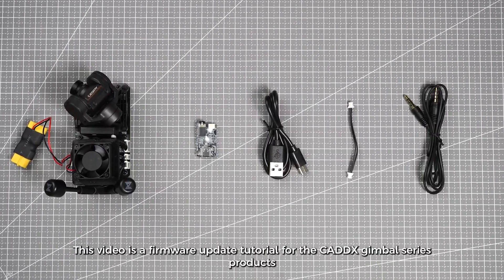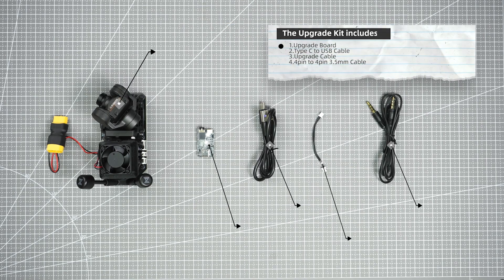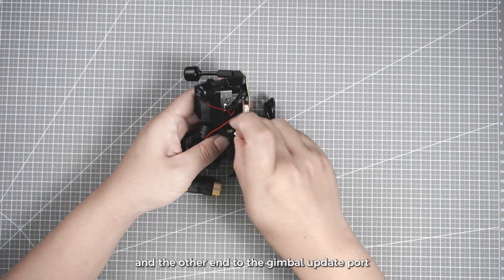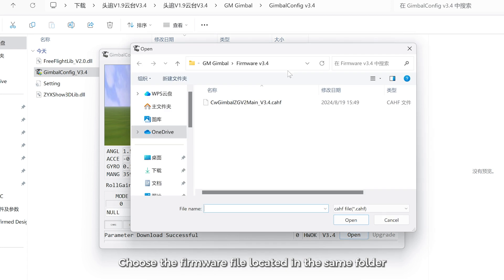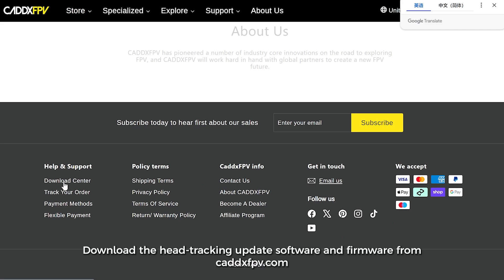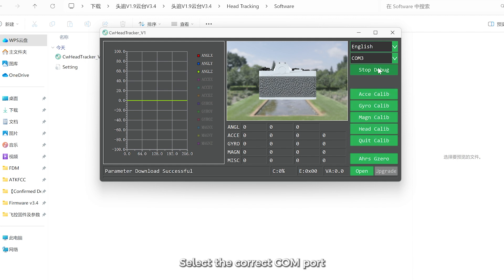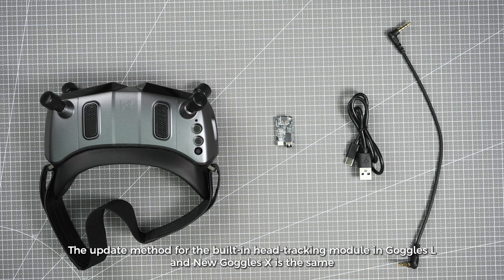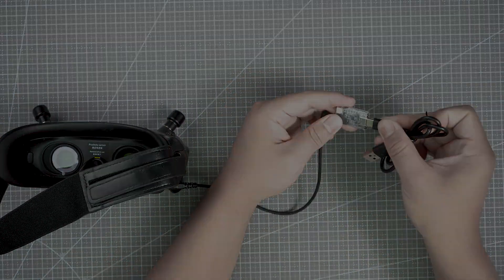Firmware Update Tutorial for Caddx Gimbals & Head-Tracking Modules | GM1, GM2, GM3, Goggles X & L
In this tutorial, we’ll guide you through the process of updating the firmware for Caddx gimbal series products (GM1, GM2, and GM3) as well as the head-tracking modules for the Goggles X and Goggles L.

What You’ll Need:
Upgrade Board Kit (sold separately) – Required for both gimbal and head-tracking firmware updates.

Cables:
Gimbal Upgrade Cable (Type C to USB)
Headphone Cable (4Pin to 4Pin for extension module or 4Pin to 5Pin for Goggles X)

Steps for Gimbal Update:
Download and install the GimbalConfig software.
Attach the gimbal upgrade cable to the upgrade board and then to the gimbal upgrade port.
Open GimbalConfig software and power on your GM gimbal.
Select the correct COM port, click “Start Debug,” and then “Open Firmware.”
Choose the firmware file from the folder and click “Start Upgrade.”
Wait for the progress bar to complete. Once finished, your gimbal is upgraded.

Steps for Head-Tracking Module Update:
Connect the 4Pin to 4Pin cable between the extension module and the upgrade board.
Use a Type C to USB cable to connect the upgrade board to your PC.
Open the upgrade software and power on the expansion module.
Select the COM port, click “Start Debugging,” then click “Open” and select the firmware file.
Click “Start Upgrade” and wait for the progress bar to complete.

For Goggles X and Goggles L, the upgrade process is the same, but ensure you use the correct cables (4Pin to 5Pin for Goggles X, 4Pin to 4Pin for Goggles L).